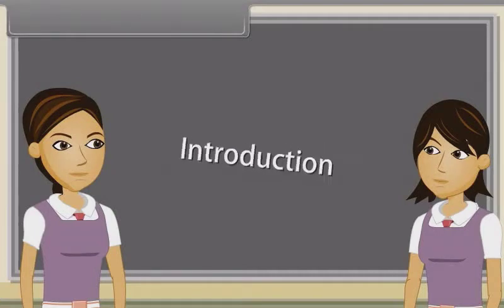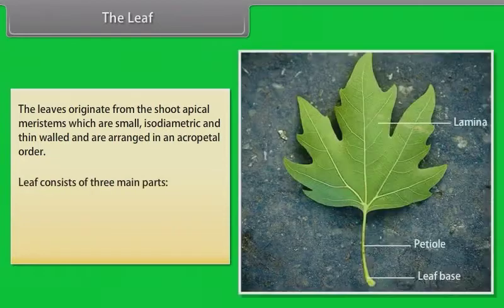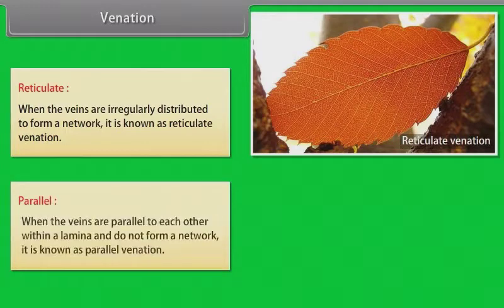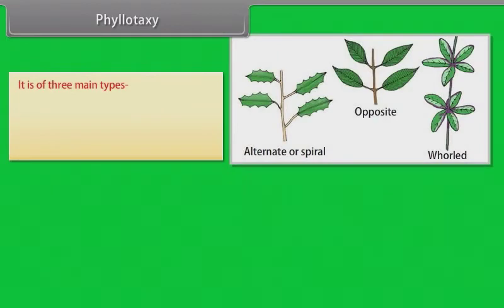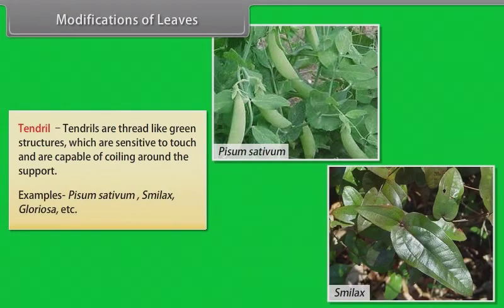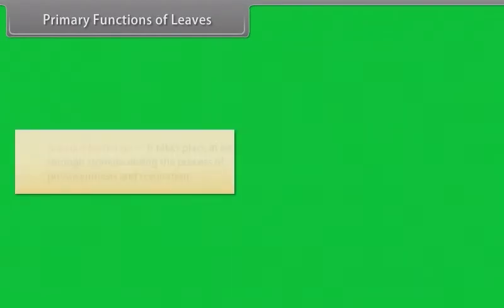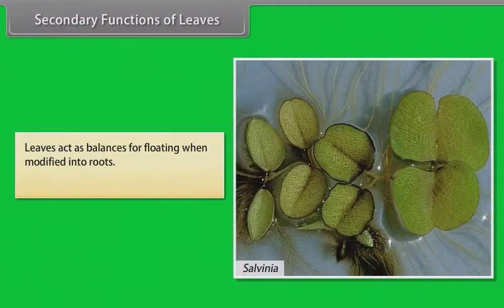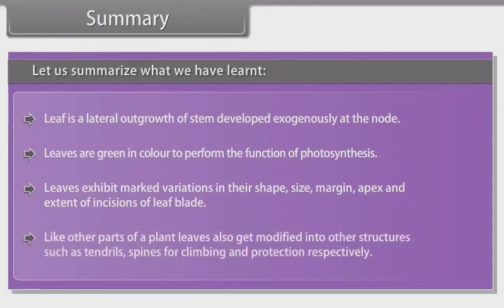Class- XI - Biology, English Medium (Morphology of Flowering Plants Leaves)